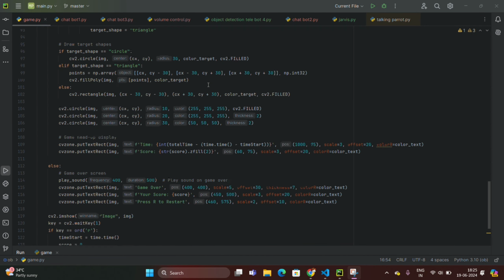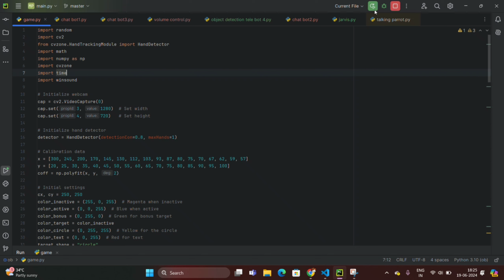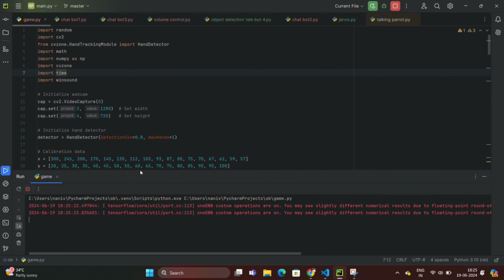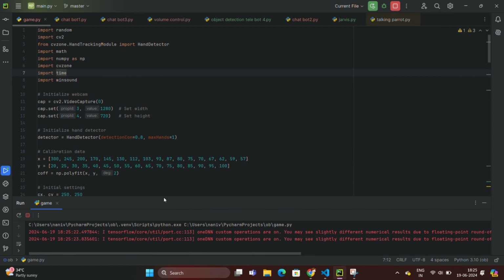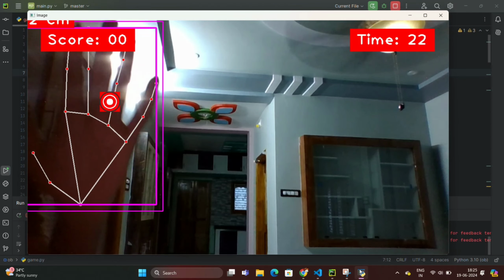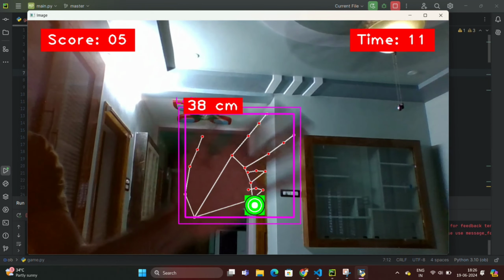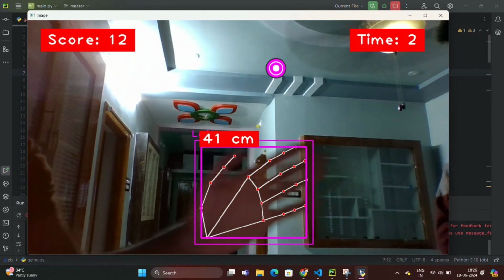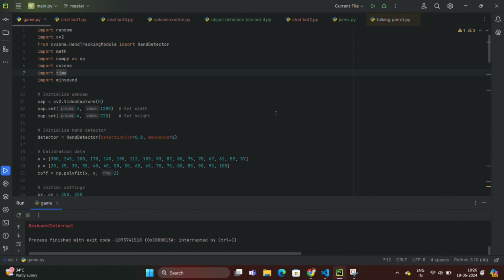computer vision|object detection hand tracking game using python (source code) in pycharam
DM for source code
Hello you tube community,

I’m thrilled to share an exciting project I developed during my internship at AIMER Society: Interactive Hand Tracking Game Using Computer Vision. This project combines Python programming, OpenCV, and real-time hand tracking to create an engaging interactive experience.

Overview
The game allows users to control a virtual cursor using hand gestures captured by a webcam. Targets appear on the screen, and players earn points by touching them with their virtual cursor.

Technologies Used
⚙ Python: The primary programming language for scripting and integration.
📷 OpenCV: For capturing webcam footage and rendering visual feedback.
🖐 cvzone.HandTrackingModule: For detecting and tracking hand landmarks in real-time.
🔊 winsound: For providing auditory feedback during the game.
Project Highlights
Key features of the game include:

Hand Tracking: Used OpenCV and cvzone’s HandDetector to track hand landmarks.
Target Interaction: Implemented targets (circles, rectangles, triangles) that appear on the screen for players to touch and earn points.
Distance Calculation: Calculated the distance between fingers using Euclidean metrics, converted to centimeters using polynomial regression.
Gameplay Mechanics: Players earn points for target hits, with bonus points for milestones.
Audio Feedback: Real-time auditory cues enhance the immersive experience.
Applications
Potential applications include:

Interactive Games: Creating engaging gaming experiences.
Educational Tools: Developing interactive learning tools.
Rehabilitation: Assisting in physical therapy exercises.
Conclusion
My experience developing this Interactive Hand Tracking Game at AIMER Society has deepened my expertise in computer vision and real-time processing. I’m excited about the future of this field and eager to contribute to its ongoing evolution.

hashtag#Python
hashtag#OpenCV
hashtag#HandTracking
hashtag#GestureRecognition
hashtag#InteractiveGames
hashtag#TechInnovation
hashtag#DigitalTransformation
hashtag#ArtificialIntelligence
hashtag#AugmentedReality
hashtag#VirtualReality
hashtag#TechForGood
hashtag#Innovation
hashtag#FutureTech
hashtag#Gaming
hashtag#GameDevelopment
hashtag#EducationTech
hashtag#TouchlessControl
hashtag#RealTimeProcessing
hashtag#SoftwareDevelopment